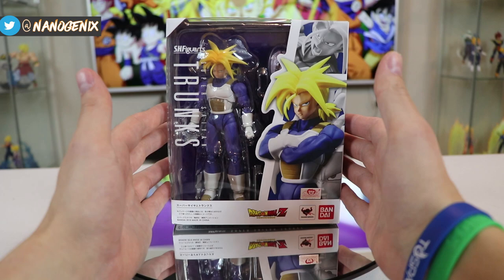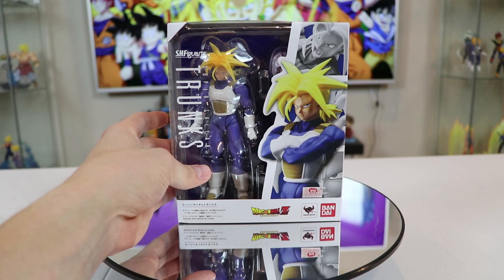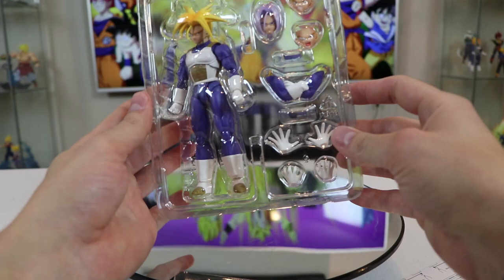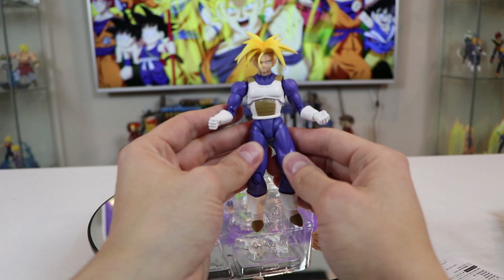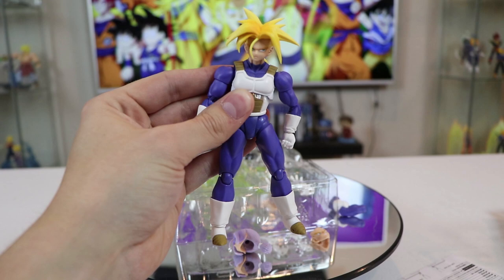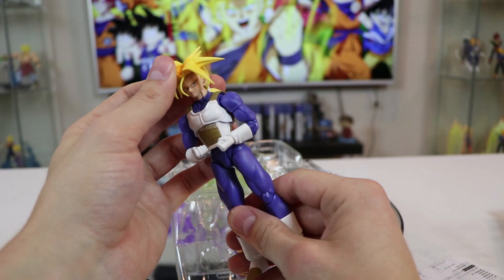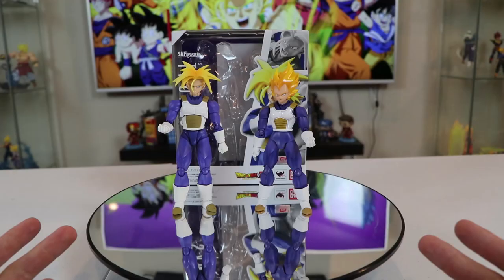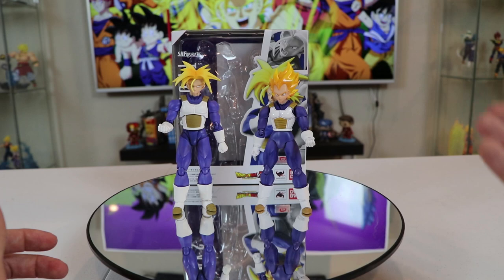SH Figuarts Super Saiyan Trunks Unboxing and Photos!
Today we unbox a SH Figuarts Super Saiyan Trunks in his Battle Armor.  I also add in some glam shots of him with other figures for comparison.  Planet Arlia Vegeta anyone? :D